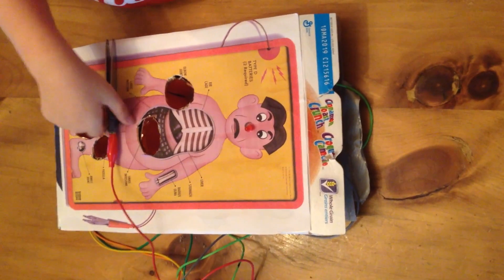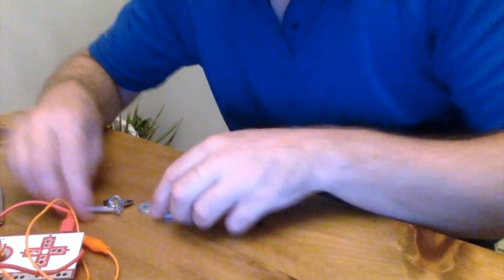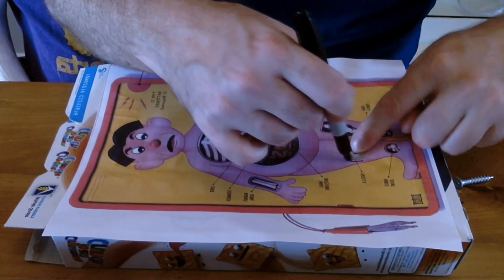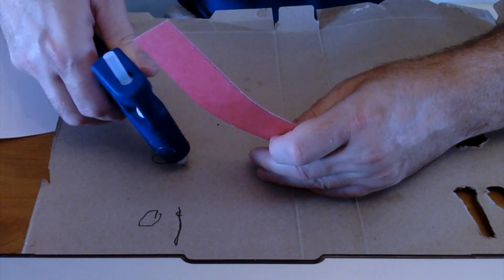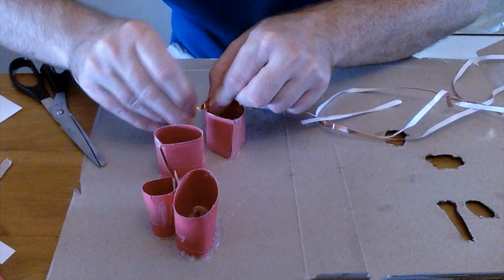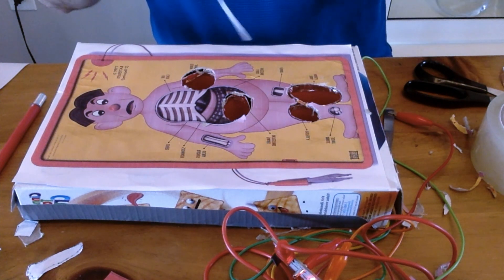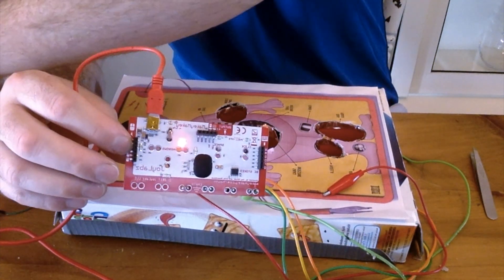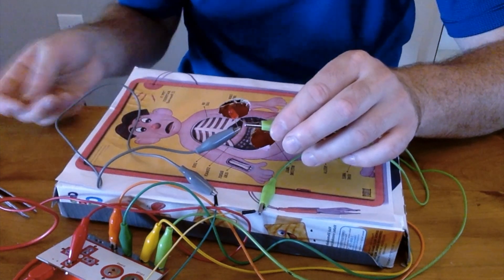Operation Game Makerspace Project Using a Makey Makey and Scratch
This video will show you how you can create the classic board game Operation using a Makey Makey and Scratch.  I hope you will give this project a try!